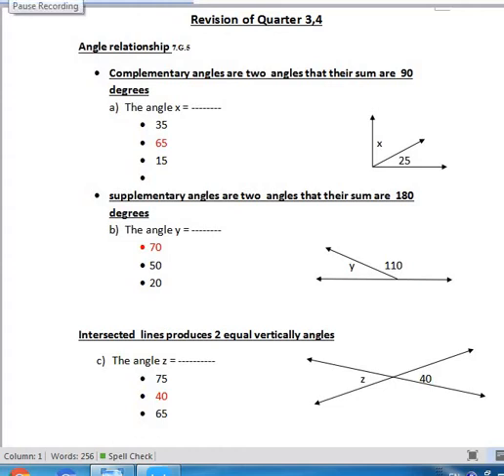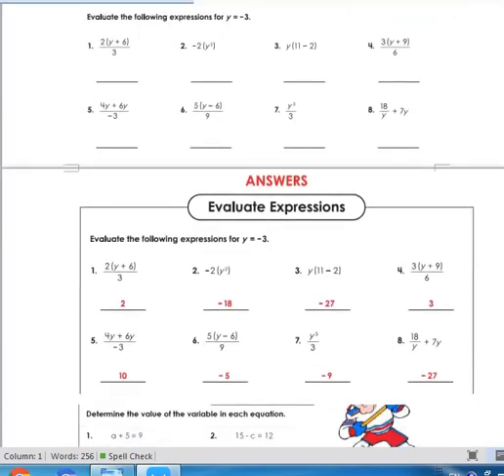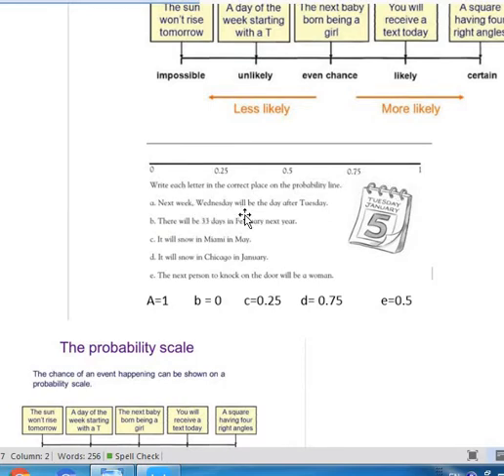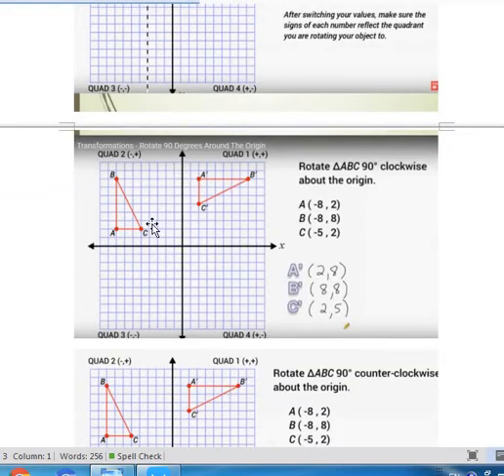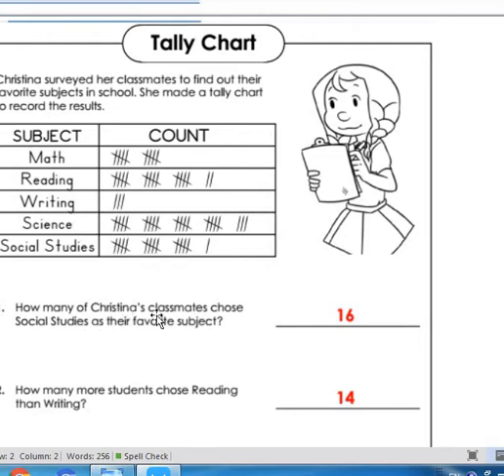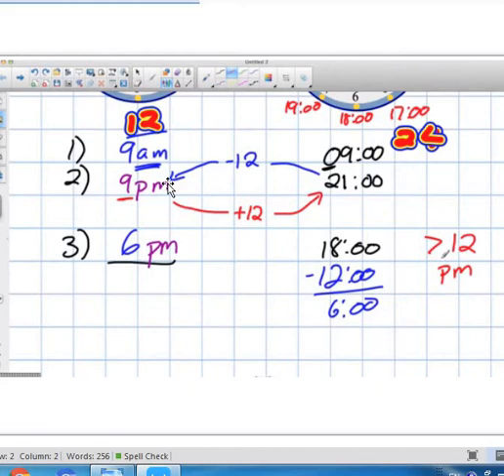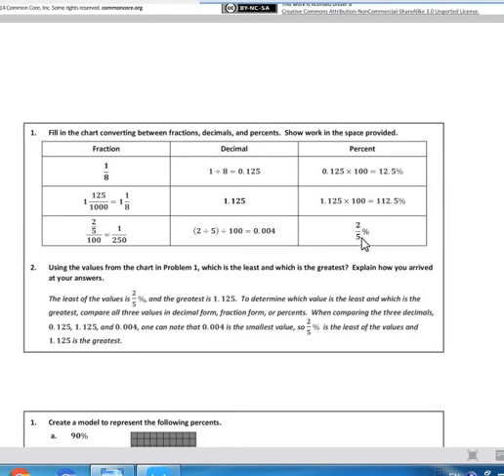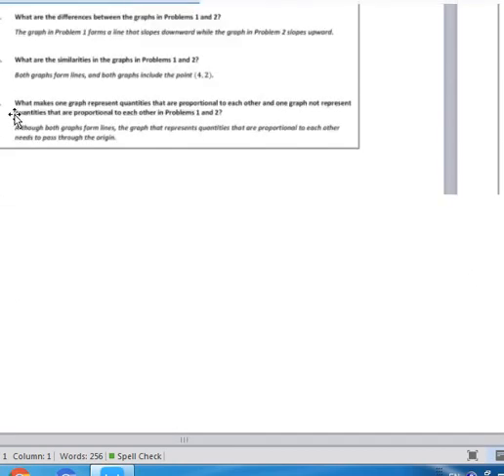G7 REV Q4 MATH